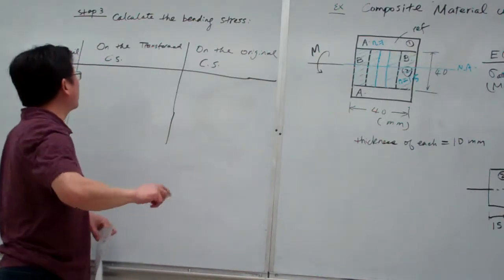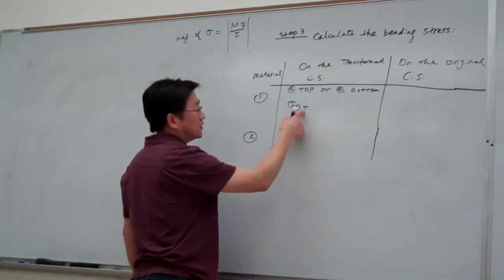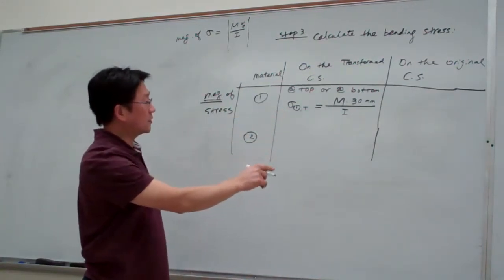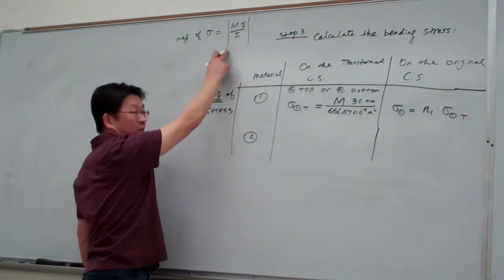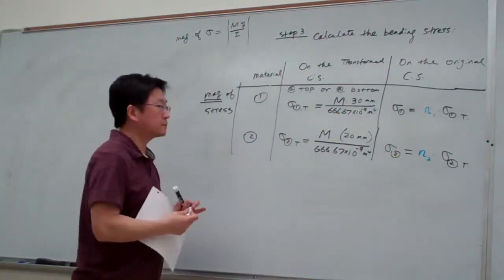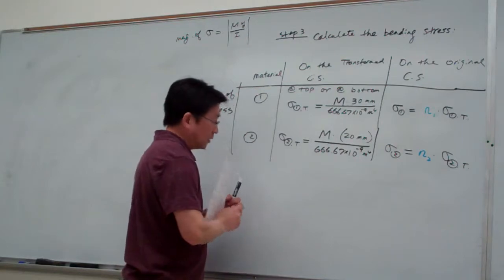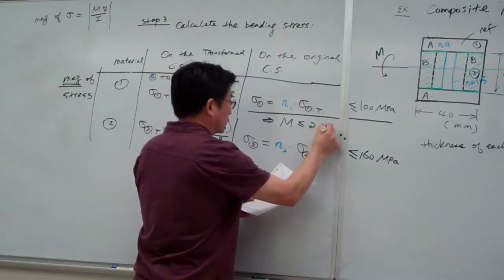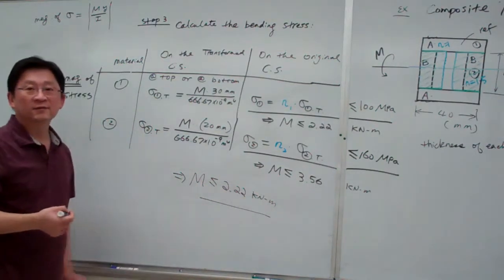10 53 Symmetric bending of composite beam example 2 of 2